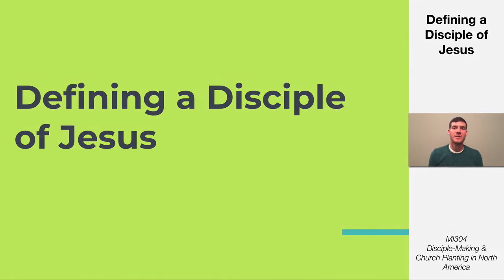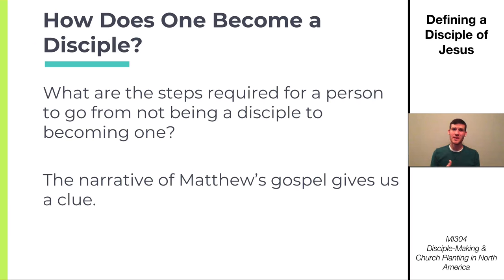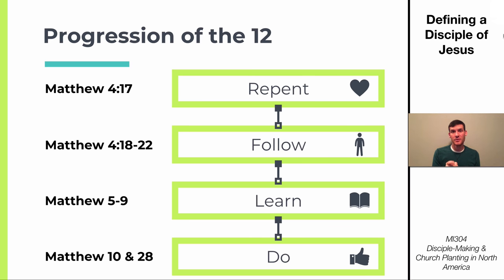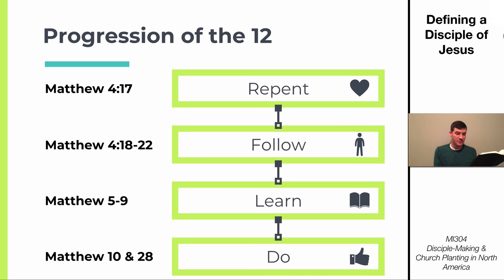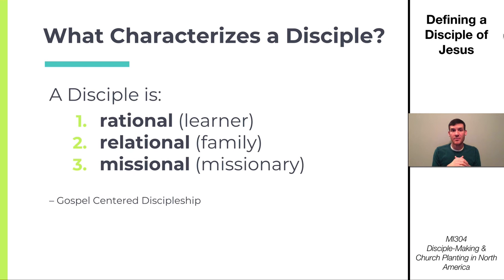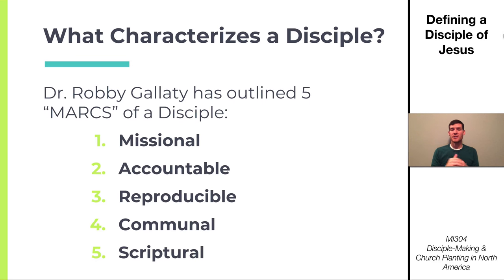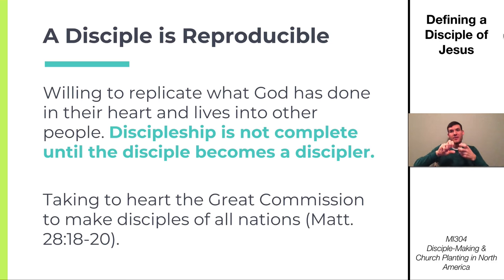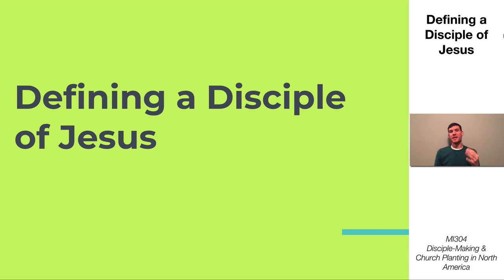Week 4 | Defining a Disciple Video Lecture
MI304 Disciple-Making & Church Planting
Piedmont International University